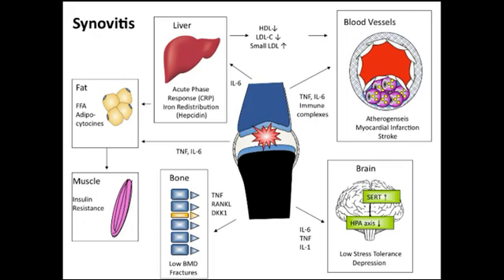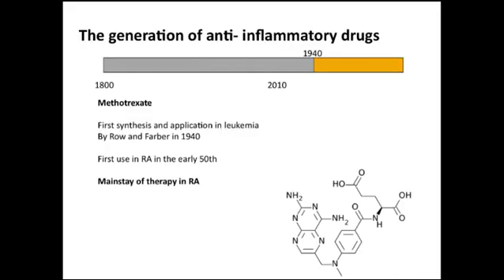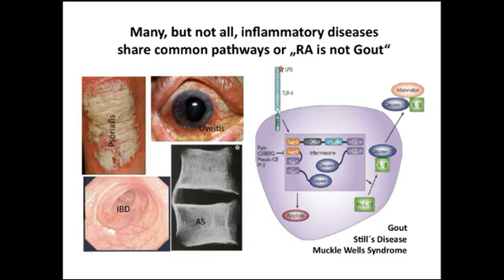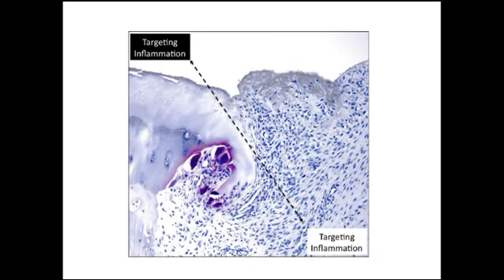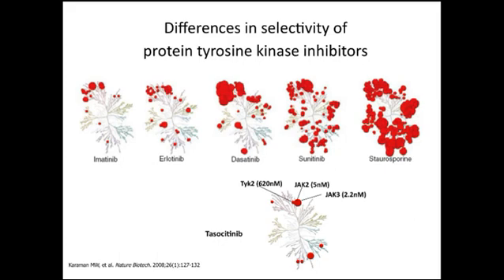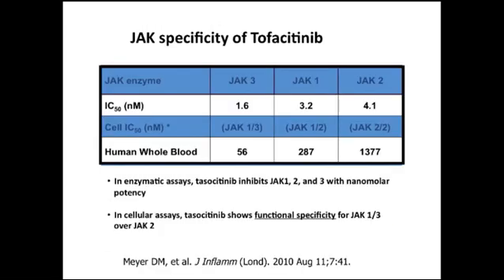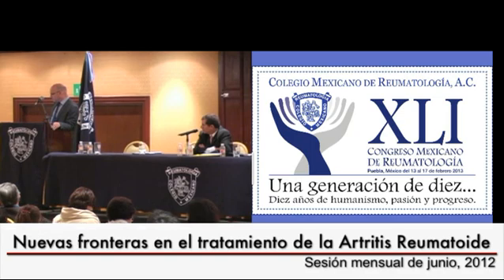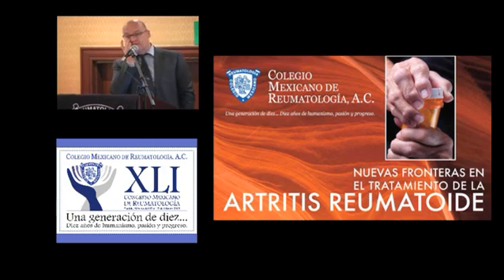Sesión mensual de junio, 2012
NUEVAS FRONTERAS EN EL TRATAMIENTO DE LA ARTRITIS REUMATOIDE

Coordinador:

Dr. Mario Humberto Cardiel Ríos
Jefe de la Unidad de Investigación "Dr. Mario Alvizouri Muñoz"
Hospital General "Dr. Miguel Silva" SSA
Morelia, Michoacán

Ponente:

Dr. Georg Schett
Director de la Clínica Médica de Inmunología y Reumatología
Universidad de Erlangen-Nuremberg
Alemania